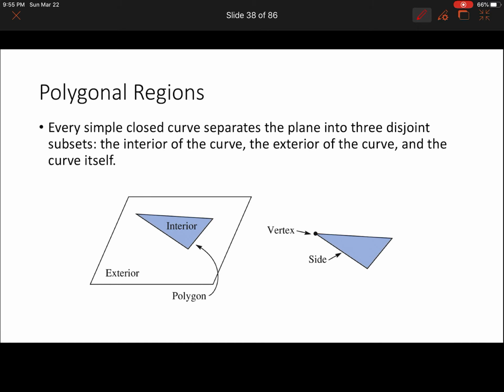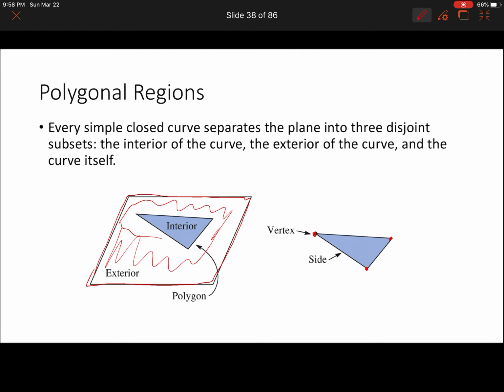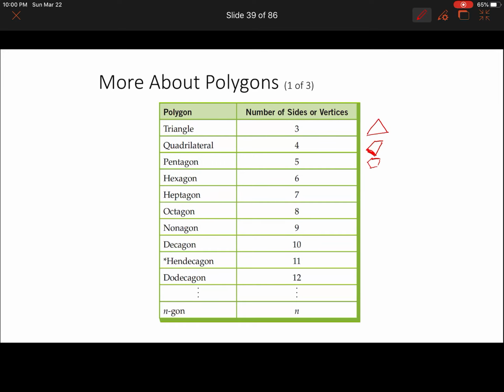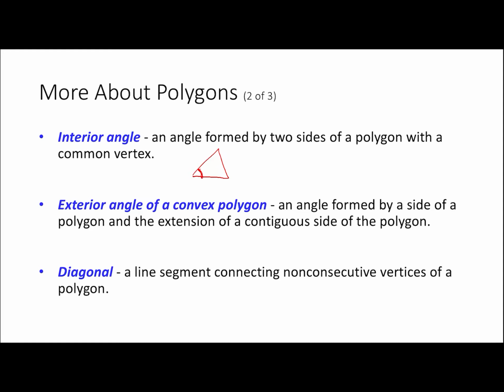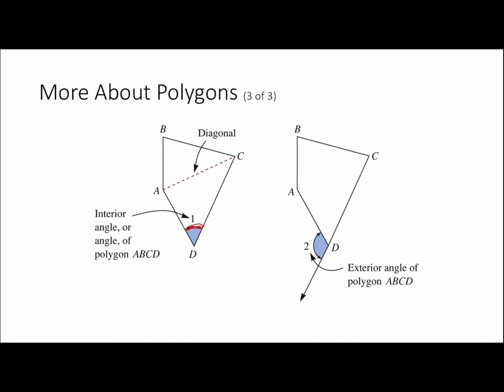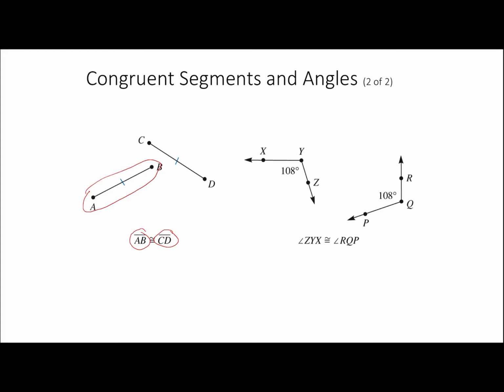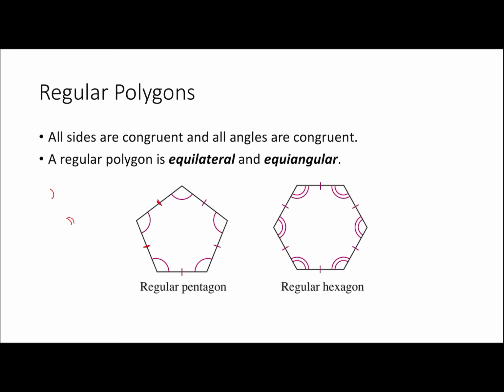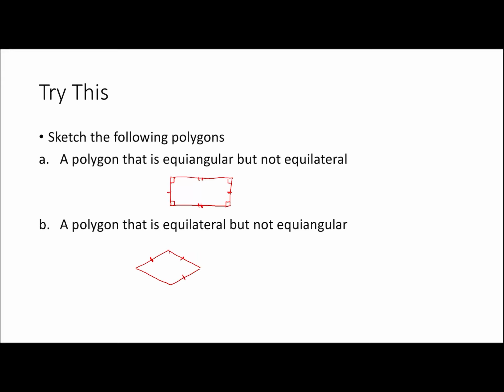GMP 11.2 Curves, Polygons, and Symmetry - 2